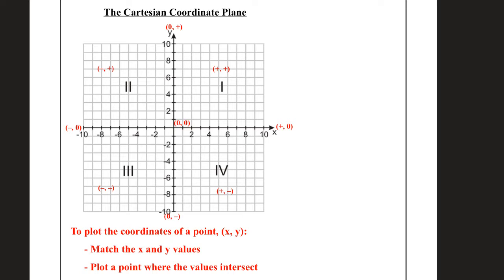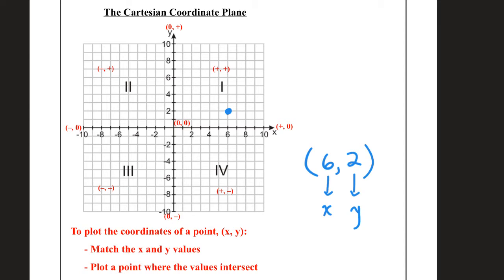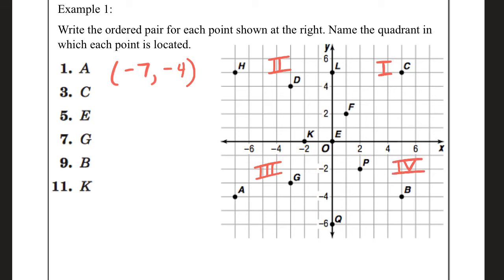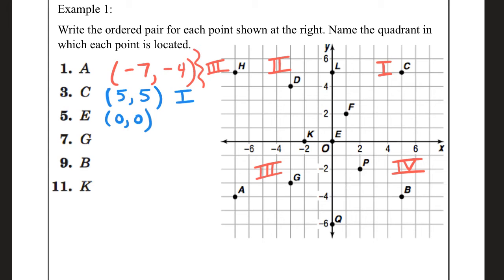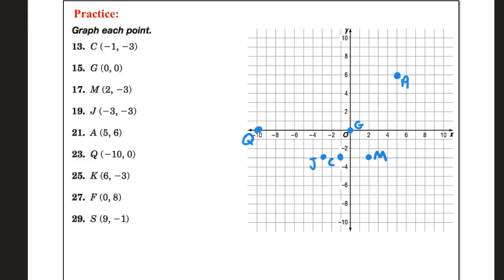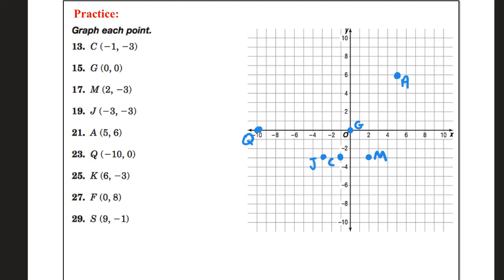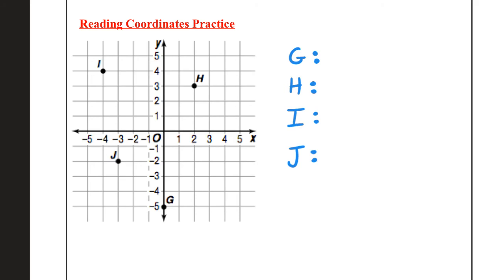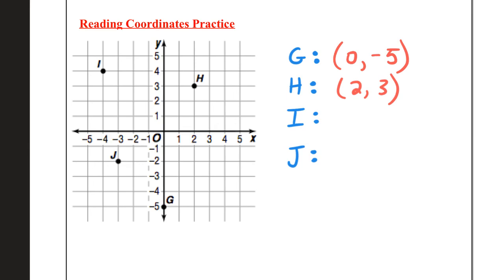Plotting and Identifying Coordinates